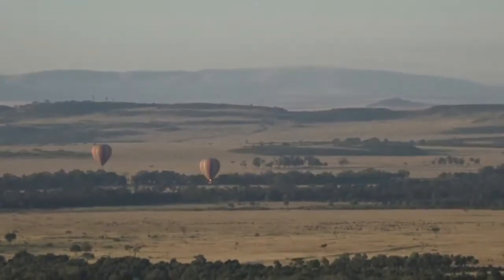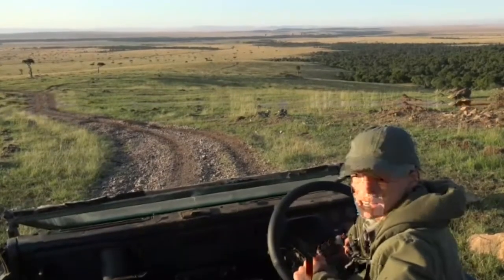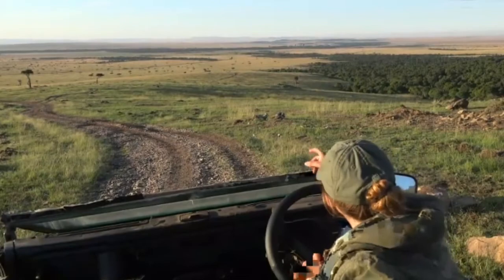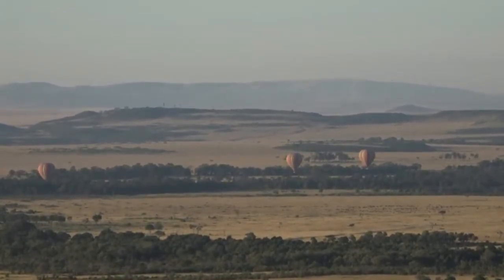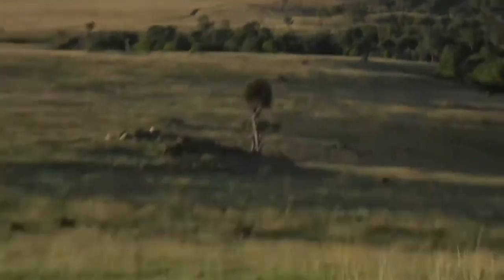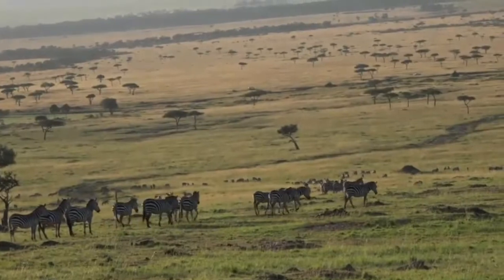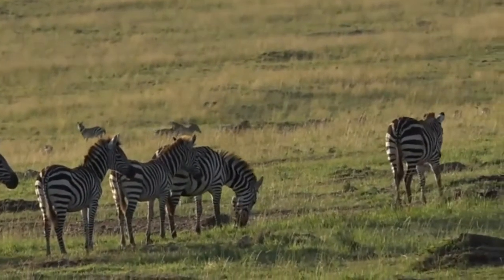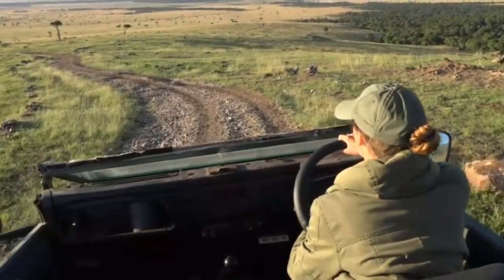June 26, 2017- Sunrise- Jamie is out on drive and is watching Dave in the Balloon